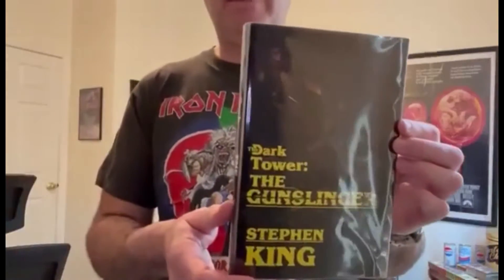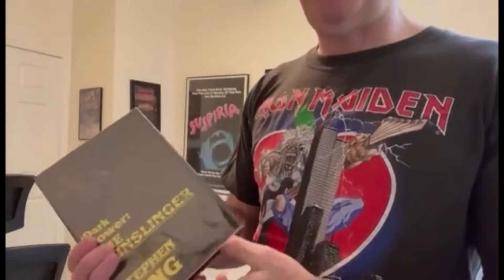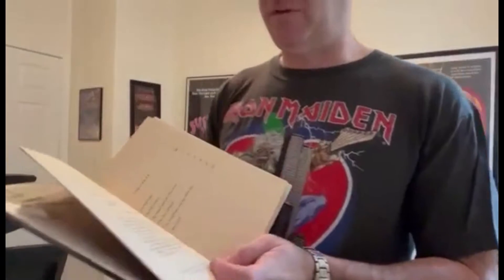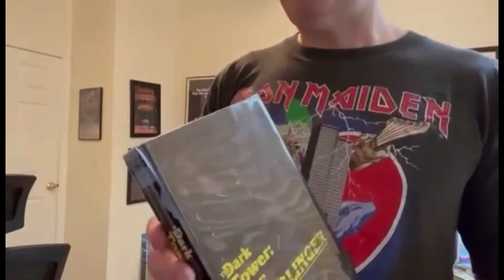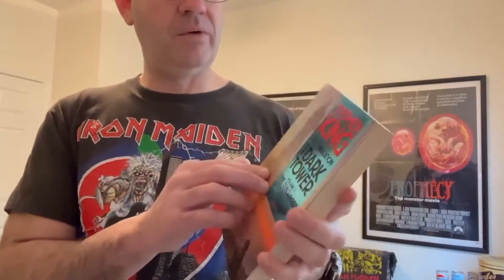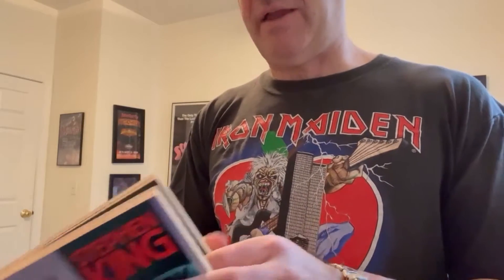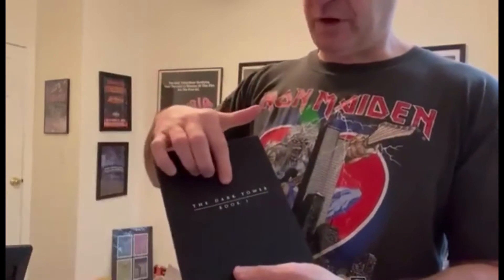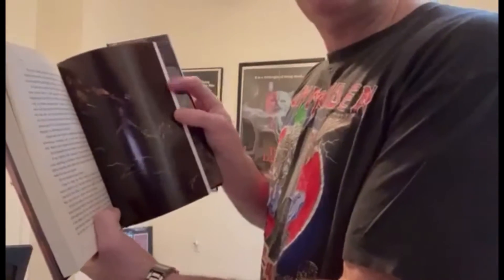Stephen King First Editions - The Gunslinger - First US (Grant & Viking) & UK Trade Editions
In this video we tackle the mythical 1982 collection, The Gunslinger, both in its original and revised versions.  Noah shows some more amazing, immaculate first edition books, and I talk about the background and genesis of this fascinating work and share my thoughts on the book, and the Dark Tower cycle in general.

0:00 Intro
0:17 First US edition
2:36 First UK edition
4:43 First Revised edition
8:28 The origins of The Gunslinger
11:18 The first edition flies under the radar
12:10 "Limited in who can afford to buy it"
13:26 Trade paperback to the rescue!
14:02 "Charmingly naive"
15:03 1/4 stone cold classic
17:50 The revised is definitive and goes down smooth
19:20 Important to know the mythology
20:11 My confession
20:29 Thanks and goodbye